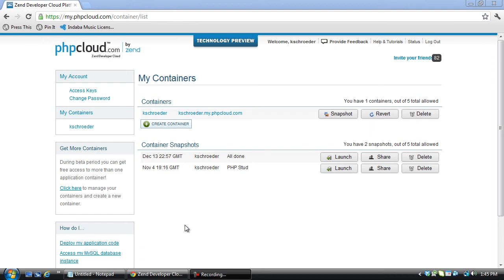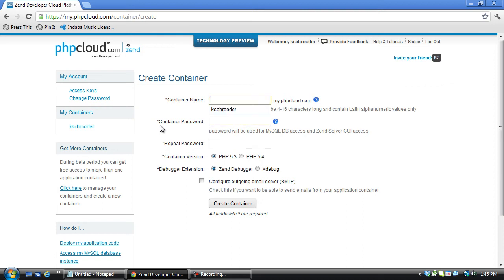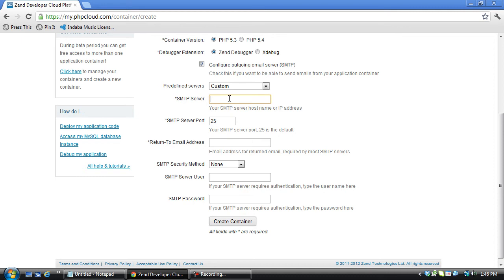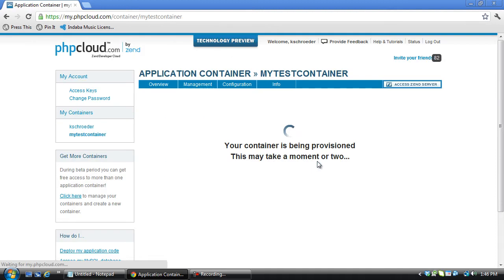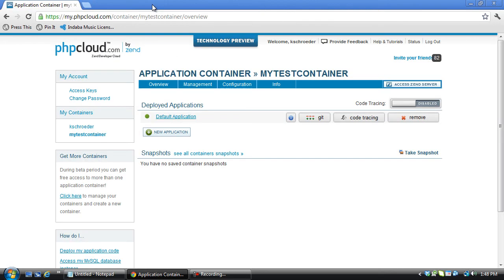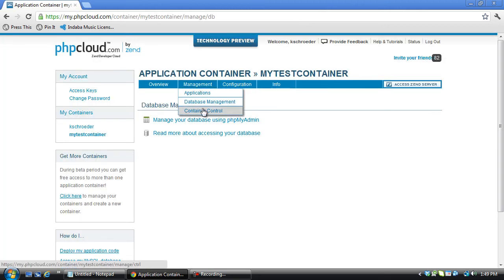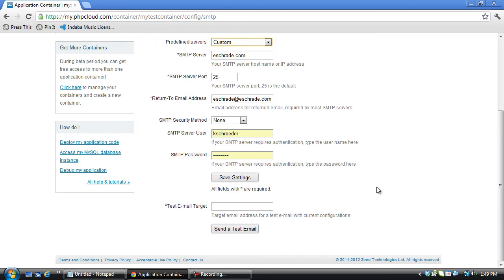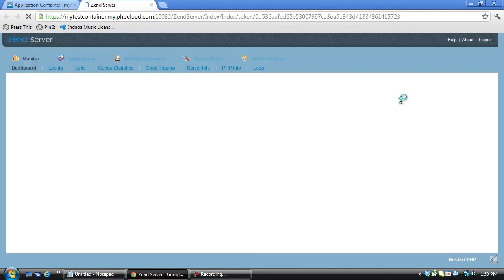Introduction to the Zend Developer Cloud containers